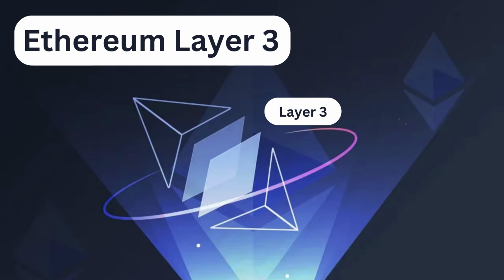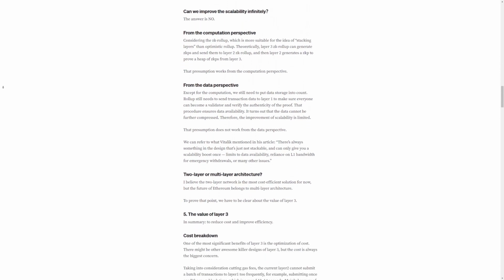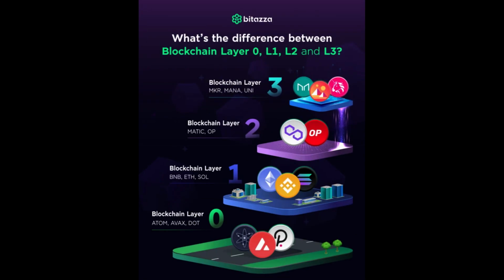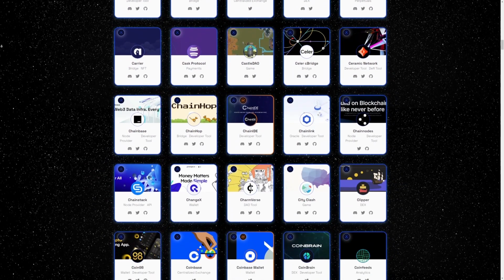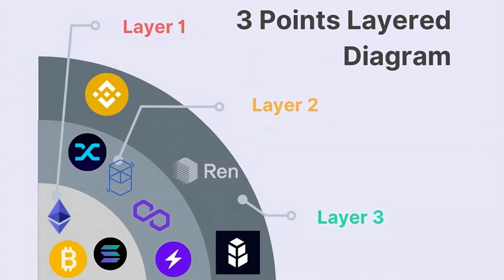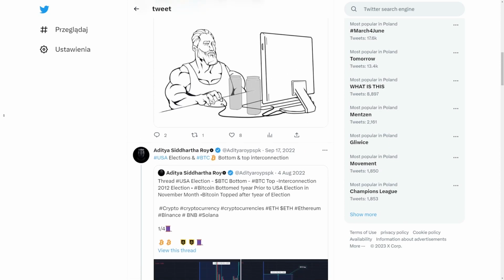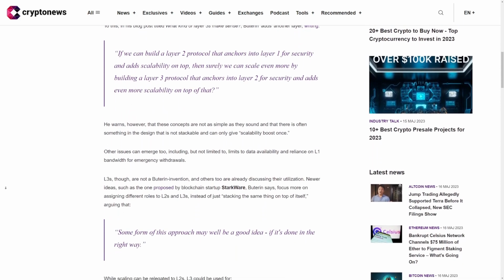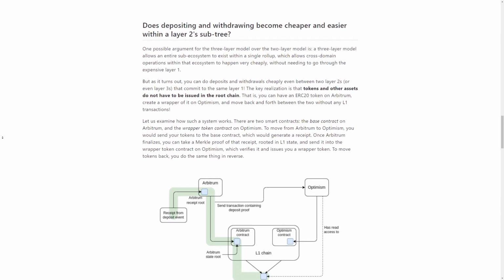Understanding Blockchain Layer 3: Unleashing the Full Power of Crypto! (Layer 3 Vitalik's Vision)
Vitalik went crazy and came up with a new layer! Ethereum transcations may become faster than ever!

Full review of his ideas may be found in this video.

You can also learn the difference between Layer 2 and potential Layer 3 on Ethereum.

00:00 Layer 3 overview
01:13 Layer 2 deeper insight
02:22 Layer 3 fractal scaling
02:48 Layer 2 vs Layer 3 costs
03:23 Why Layer 3 would be better than Layer 2?
03:56 Vitalik's thoughts about Layer 3
05:21 Vitalik's thoughts summary
05:42 Ending

- Layer 2 vs Layer 3